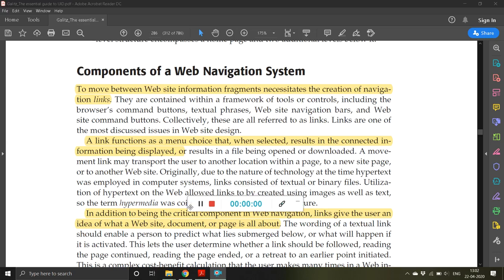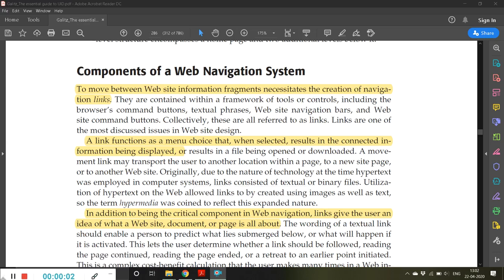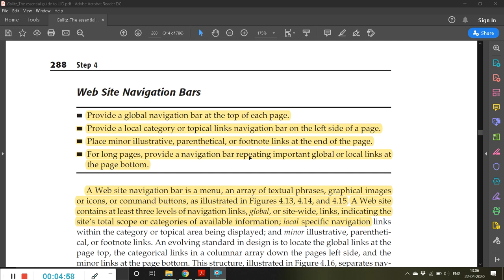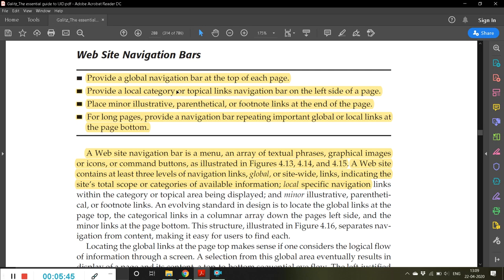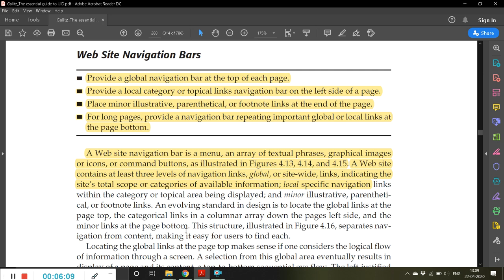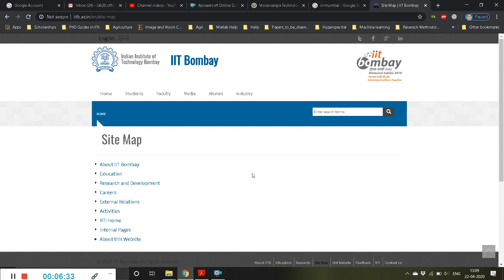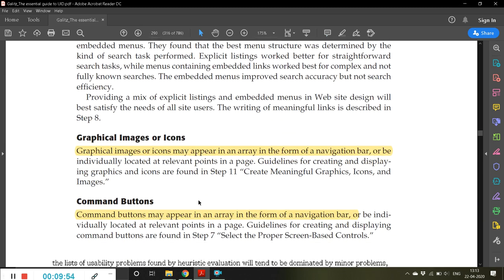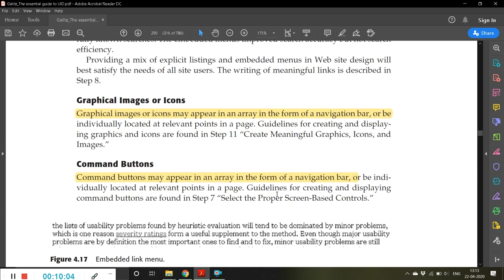Web Navigation (Lecture 10 Module3)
This video discusses about components of a web navigation system.